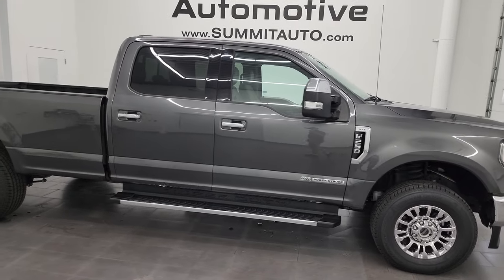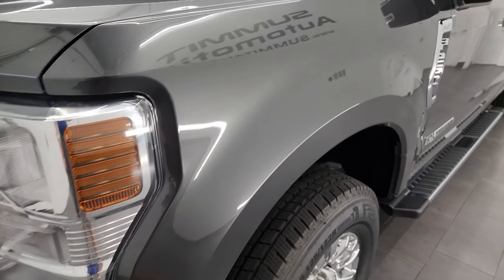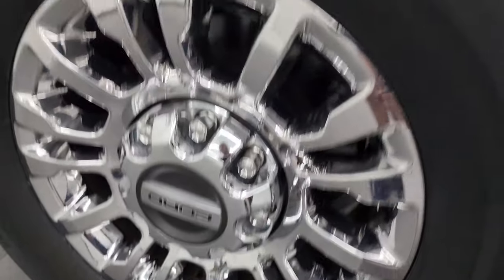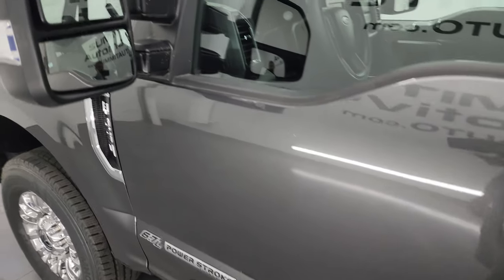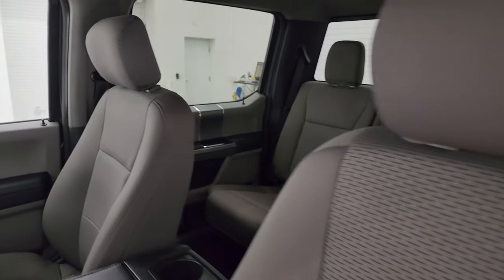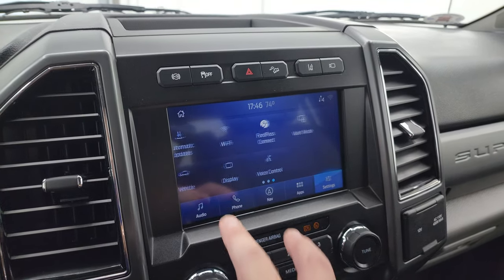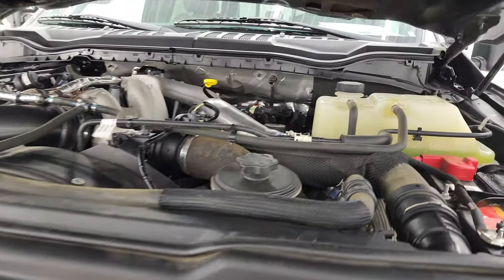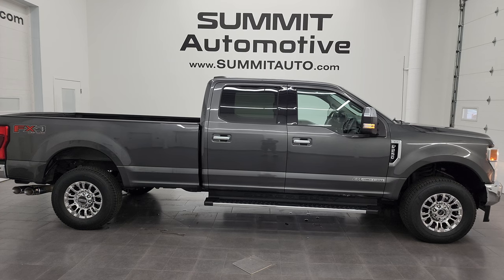2020 FORD F250 XLT FX4 CREW LONGBOX POWERSTROKE DIESEL 4K WALKAROUND 14071Z SOLD!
This 2020 FORD F250 XLT FX4 CREW LONBOX POWERSTROKE DIESEL IN MAGNETIC GRAY METALLIC FOR SALE IN FOND DU LAC OSHKOSH WISCONSIN 54935 is the vehicle we did walk around review of today.

Thank you for checking out this video of this 2020 FORD F250 XLT FX4 CREW LONBOX POWERSTROKE DIESEL IN MAGNETIC GRAY METALLIC FOR SALE IN FOND DU LAC OSHKOSH WISCONSIN 54935

STOCK: 14071Z
PRICE: $60,999
MILES: 21,505
MAKE: FORD
MODEL: F250
VIN: 1FT7W2BT3LEC89866
LOCATION: FOND DU LAC OSHKOSH WISCONSIN, 54937 TRUCKS ON 41

CLEAN TITLE HISTORY! NEW TIRES! 6.7 Liter V8 Powerstroke Diesel, 475 Horsepower, 1,050 Lb.-ft Torque, Full Four Door Crew Cab, Long Box 8 Foot Longbox, XLT Package, 10 Speed Automatic Transmission, Turn Dial 4x4 Four Wheel Drive 4WD, FX4 Offroad Suspension Package, Factory GPS Navigation System, Reverse Backup Camera Rearview Camera, Cargo Camera Rear View Box Camera, Blind Spot Monitoring with Rear Cross-Path Detection, Lane Departure Warning with Lane Keep Assist, Power Driver's Seat, Dual Heated Seats, Non Smoker, Gray Cloth Seats, Bucket Seats, Full Towing Package with Receiver Trailer Hitch, Wiring and Transmission Cooler Tow Package, Camper Package with Anti-Sway Bars, 6 Upfitter Switches, Factory Brake Controller, Factory Exhaust Brake, Heated Power Fold-in Power Mirrors with Built-in Directional Signals, Powerscope Tow Power Mirrors that Power Telescope and Power Fold in with Built-in Directional Signals, Advancetrac with Roll Stability Control Traction Control, HDC Hill Decent Control, 3.31 Gears with Limited Slip Differential, Goodyear Wrangler All Terrain Adventure LT275/70 R18 Tires, Chromed Alloy Rims Premium Wheels, Four Wheel Disc Brakes, Factory Chromed Stepbars, Spray-in Bedliner, Bedrail Covers, Fog Lights, Reverse Sensors, Securicode Driver Side Doorcode Keyless Entry, Locking Tailgate, Tailgate Step Assist Manstep, Chrome Tipped Exhaust, Chrome Trimmed Grill, Chrome Trimmed Mirrors, Side Box Tie-downs, AM / FM Radio Tuner, Sirius/XM Satellite Radio Capabilities Sirius / XM, Sync 8" Touchcreen Radio, Microsoft SYNC System with Bluetooth, Hands-Free Audio System Blue Tooth, Android Auto Compatible, Apple Car Play Compatible, USB C Jack, USB Jack Portable Audio Connection, Keyless Entry System, Power Sliding Rear Window Rear Window Defroster, Adjustable Height Seatbelts, Driver and Passenger Front Air Bags, L.A.T.C.H. Child Safety System, Side Curtain Air Bags SRS Safety Restraint System, Multi-Function Steering Wheel Controls, Compass, Outside Temperature Display and Mileage Display, Power Adjustable Pedals, Weathertech Floormats, Air Conditioning AC, Cruise Control, Power Locks, Power Windows, Automatic Headlights Autolamp, Tilt/Telescope Steering Wheel, 110V / 400W Auxiliary Power Outlet, 5 Year / 60,000 Mile Remaining Powertrain Factory Warranty, Whichever comes first, Magnetic Gray Metallic, Very very clean inside and out! This is one of the of the sharpest 2020 Ford F250 crewcab longbox 3/4 ton diesel trucks on our lot! Make your move before this super clean 4wd is gone!

STOCK: 14071Z
PRICE: $60,999
MILES: 21,505
MAKE: FORD
MODEL: F250
VIN: 1FT7W2BT3LEC89866